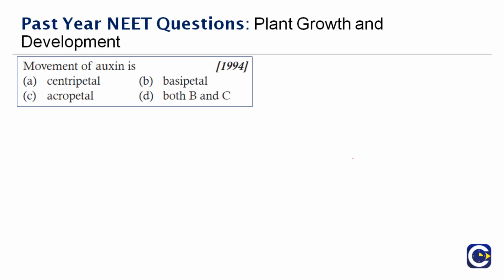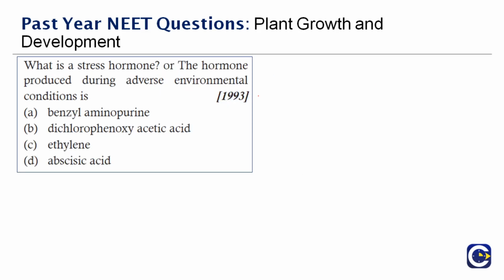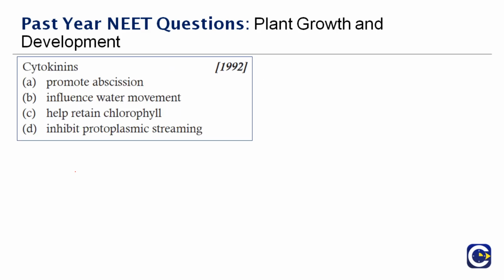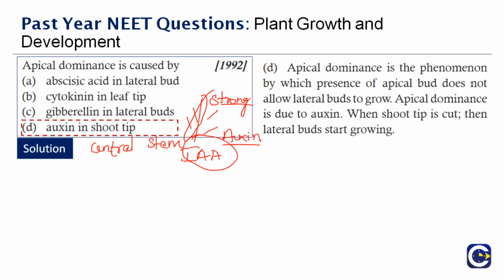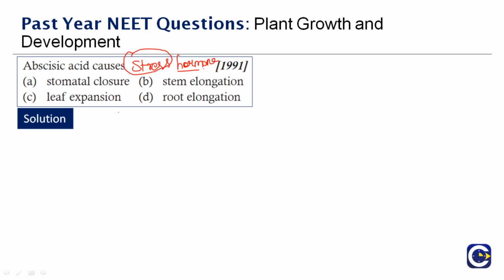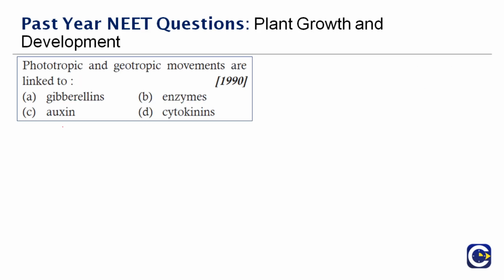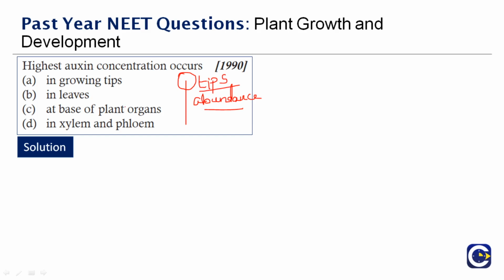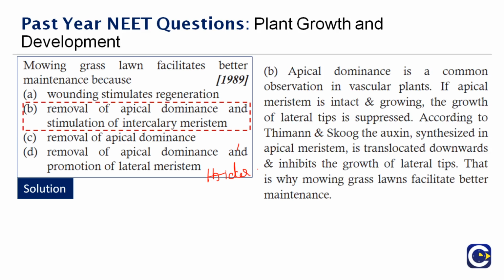Past Year NEET Questions Plant Growth and Development 4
This is part 4 video on past year NEET questions from the topic Plant Growth and Development